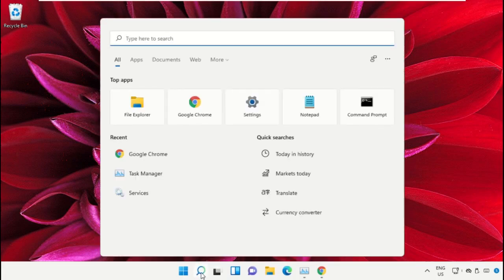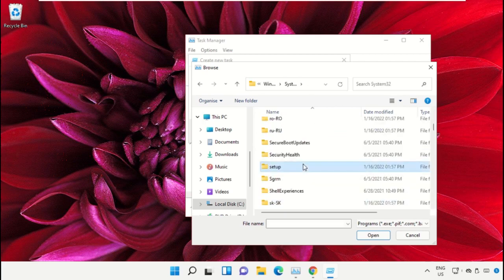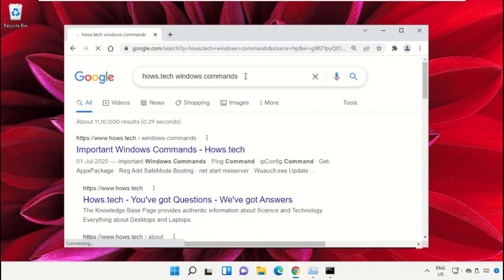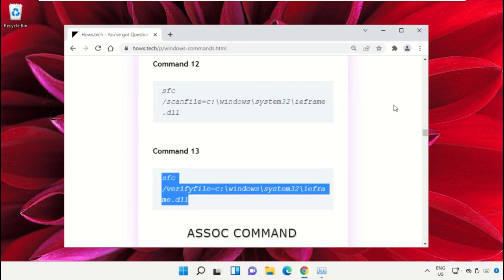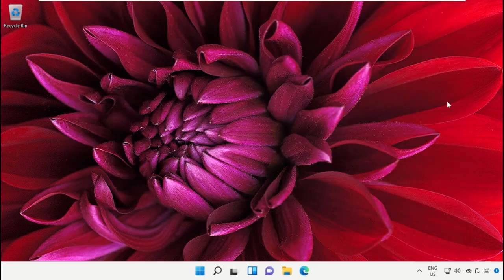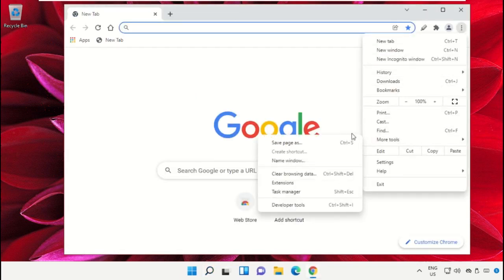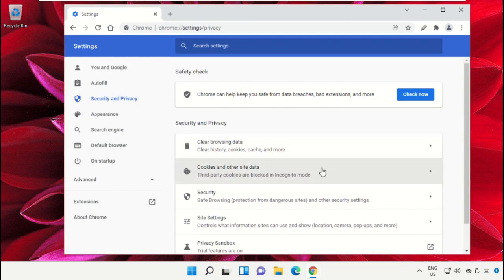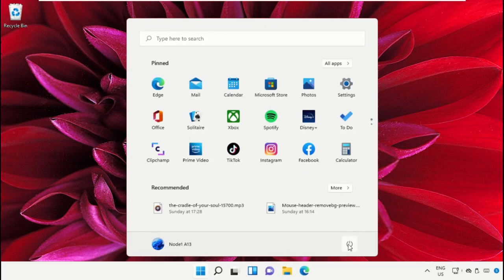How to Troubleshoot Slow Chrome in Windows 11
The tutorial mentioned works for Windows 11 64 bit / 32 bit version & probably Windows 10, Windows 8 and Windows 7. windows 11,how to fix slow google chrome,slow chrome browser windows 11,slow chrome startup windows 11,google chrome not working windows 11,to fix slow chrome in windows 11,google chrome slow download speed in windows 11,google chrome won't open windows 11,fix download speed in chrome is too slow,chrome being slow fix,fix chrome slow download speed problem in windows 11,how to fix google chrome slow on windows 10,chrome slow download fix windows 11This will work on your computer, desktop and laptop from manufacturers such as Dell, HP, Acer, Asus and MSI.
For any issues contact our KB team. HowtoTroubleshootSlowChromeinWindows11 How to Troubleshoot Slow Chrome in Windows #11 Guide : [ How to Troubleshoot Slow Chrome in Windows 11 ]